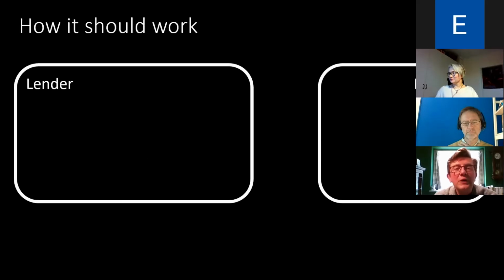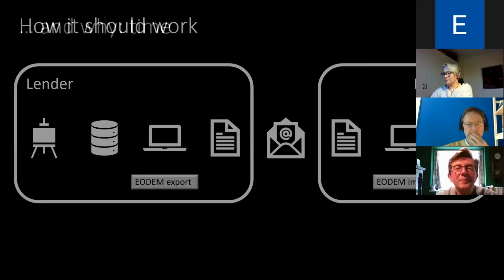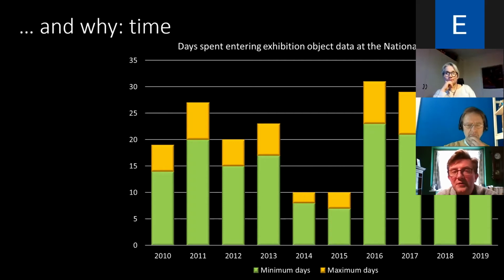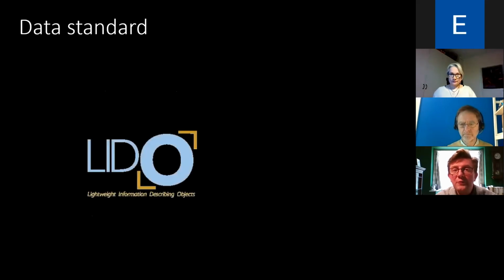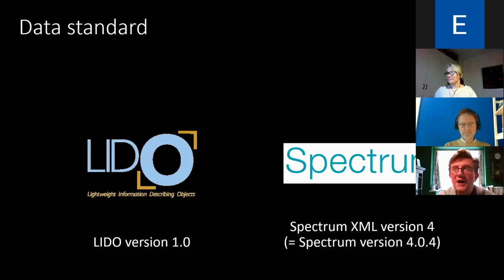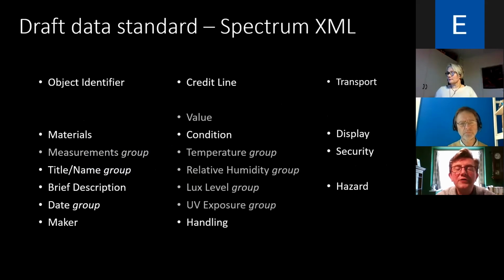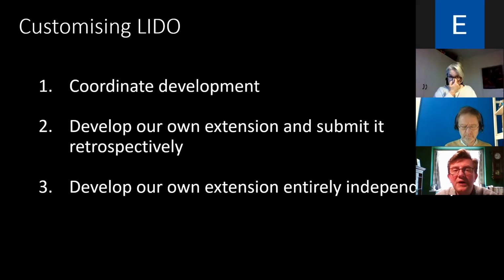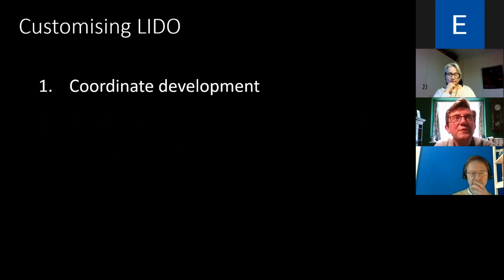LIDO & EODEM 2- Presentation (Rupert Shepherd)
Joint LIDO and Documentation Standards Working Group (DSWG) Session (Tuesday 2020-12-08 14:00-16:00 CET)
Part 2: Presentation: EODEM: how it should work; and why use LIDO?
Rupert Shepherd (UK)